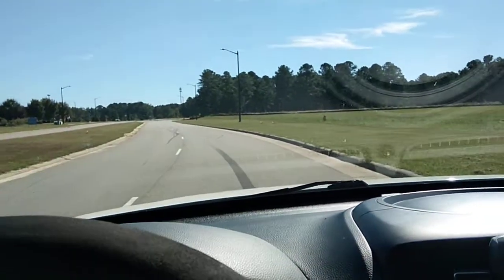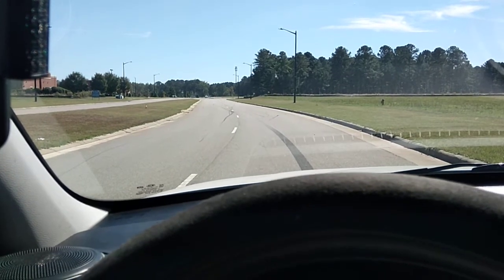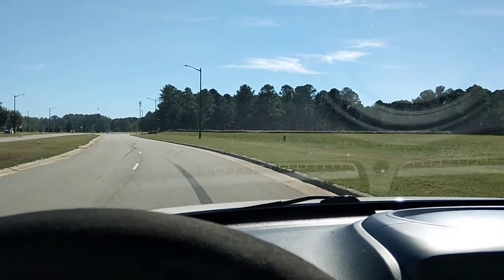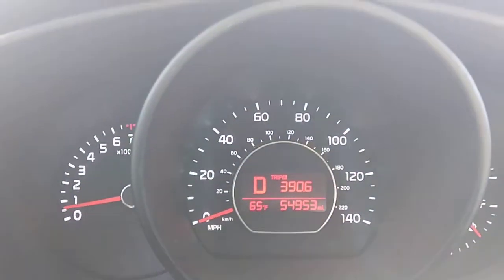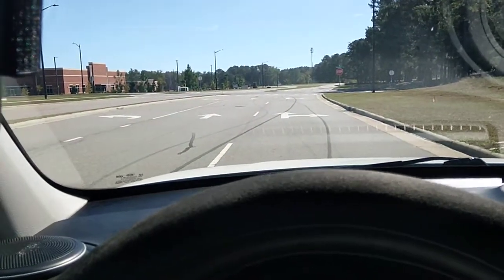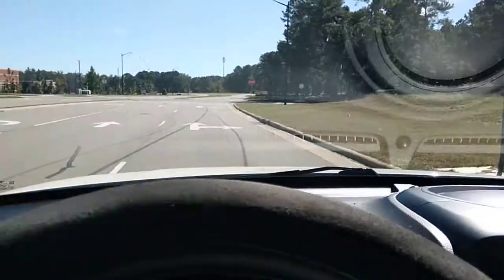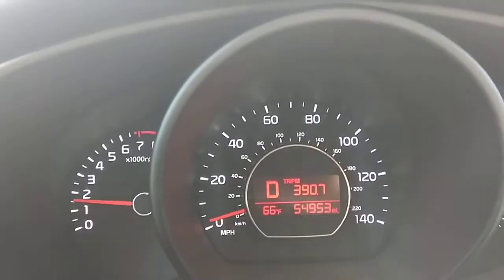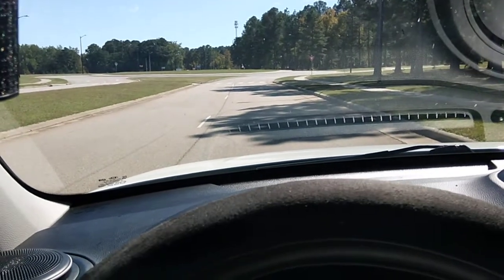The Proper Way To Burnish/Bed In New Brake Pads.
2017 Kia soul. Customer complaint. Brake squeal.  cause. Front rotors and pads were glazed and slide pins not greased due to another shops lack of knowledge on brakes.

After install. clean the rotors with brake clean. grease the slide pins. You can go the extra step and spray disc brake quiet on back of pad(not pad material) or brake grease.

Go do the burnish process. 30/30/30 rule. 30mph 30 stops 30 sec rest.  This puts pad material on rotors and puts them through a heat cycle.

If not done then you will glaze your new rotors and pads and have the possibility of brake fade and not be able to stop.

Hope you enjoyed brake rotors and pads 101